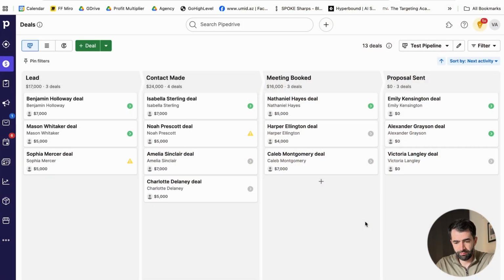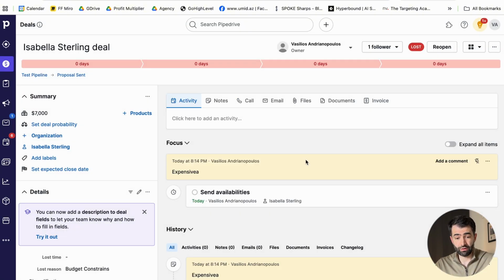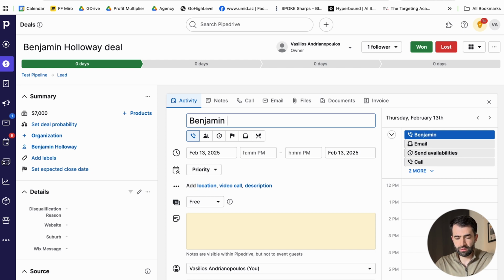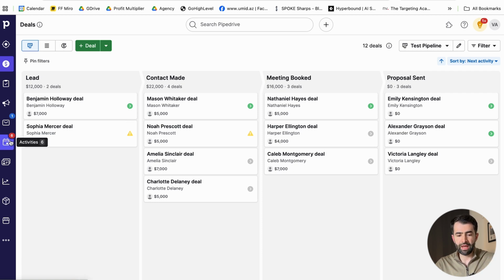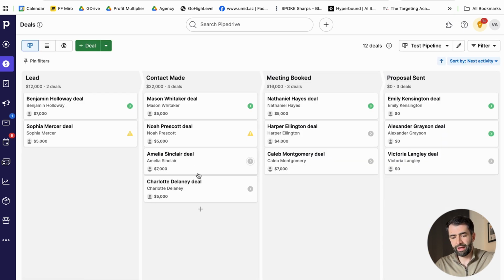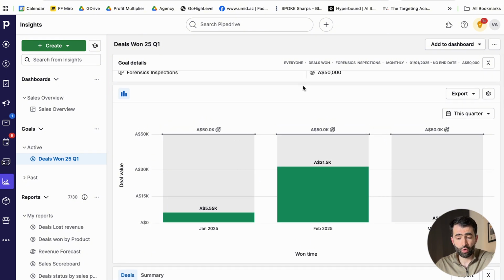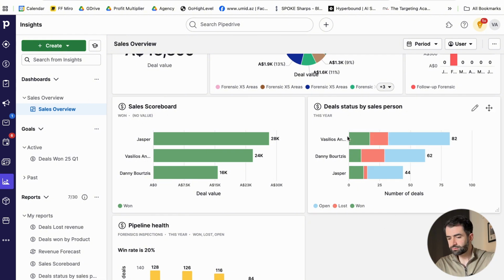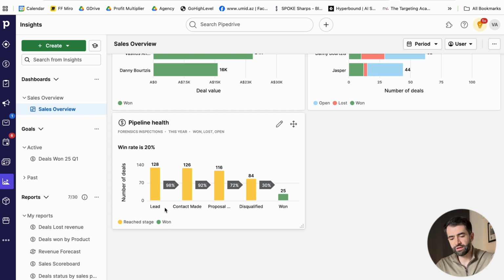Best Sales CRM for Small and Midsize Businesses (Pipedrive Demo)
✅ Struggling to scale your service-based business? Many service businesses often face the same challenge: they think they need more leads, but the real issue is poor lead management.

In this video, I’ll show you how a simple 4-row CRM system can increase your revenue by up to 100% by helping you stop wasting leads and master follow-ups.

I’ll also do a full Pipedrive Demo which is an affordable CRM (under $50/month) that’s perfect for small and midsize businesses. Watch as I demo a simple 5-row CRM setup that you can copy and paste into your business today.

0:00 Intro
01:22 Client story
07:13 Pipedrive Demo
10:45 Scheduling Activities
15:35 Pipedrive Analytics
20:31 Final thoughts